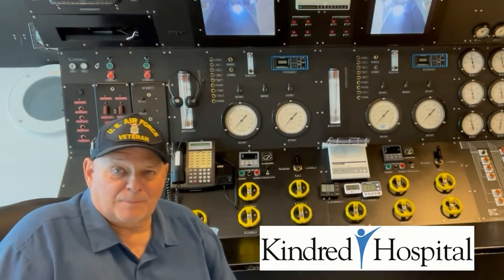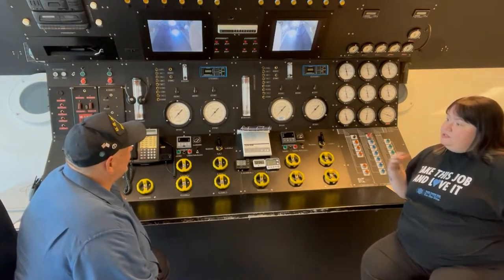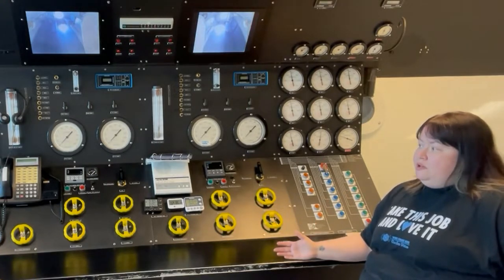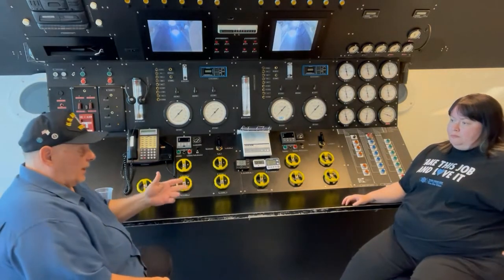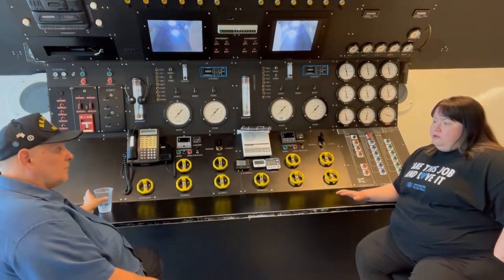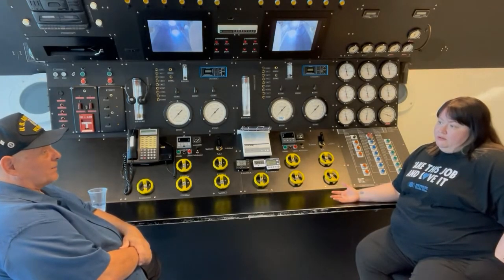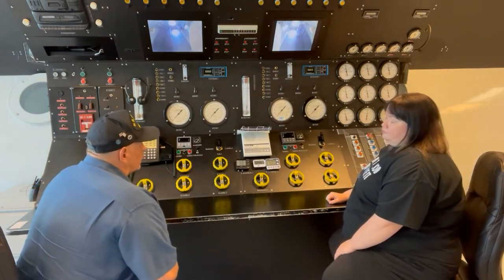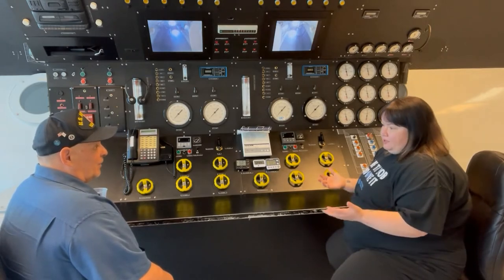Hyperbaric Chamber at Kindred Hospital, Las Vegas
Voice of the Veteran visited the Hyperbaric Chamber Unit at Kindred Hospital for an interview and met with Moria Anstett, Program Director.  The air pressure inside is raised to a level that is higher than normal air pressure. The increased air pressure in the chamber helps the lungs collect more oxygen. Getting more oxygen to the tissues that need it can help the body heal and fight certain infections.  This unit is long enough to seat 8-10 people comfortably and is like sitting in a larger submarine.